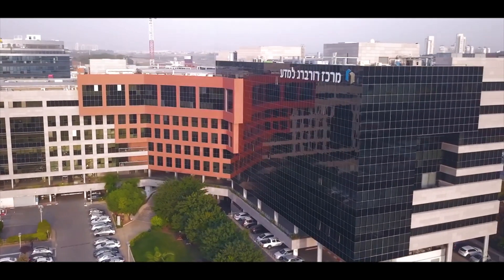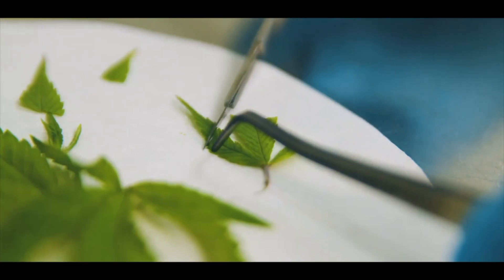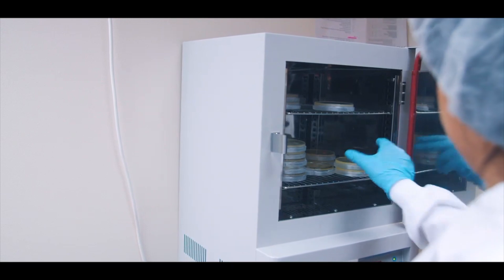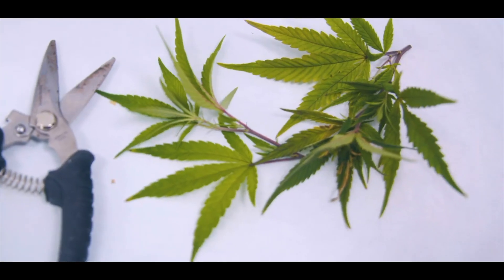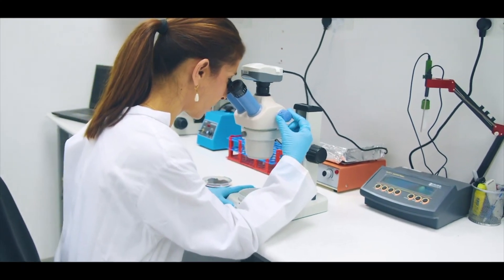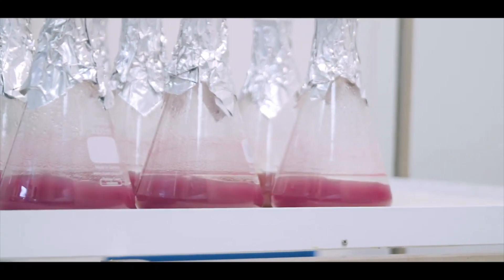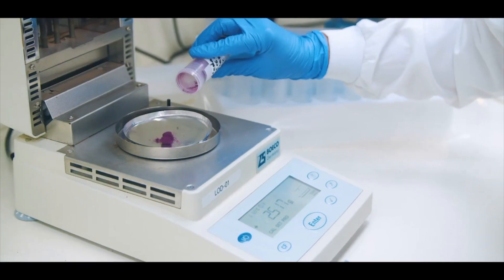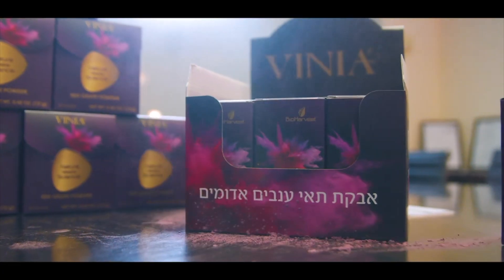BIOHARVEST SCIENCES (CSE: BHSC) - Our biofarming technology process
Bioharvest Sciences invented Biofarming for plant cell growth in order to naturally produce secondary metabolites both economically and consistently, devoid of any undesired materials (like sugars or fat).

Our production is not reliant on any seasonality and is done in totally aseptic conditions.